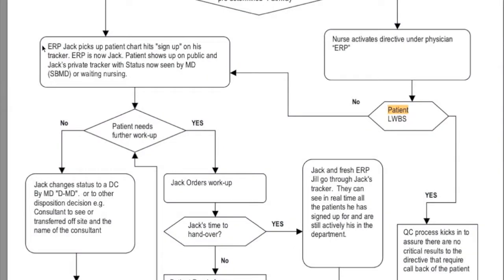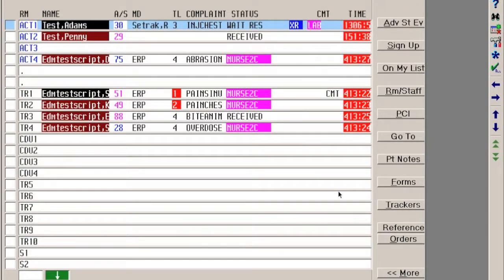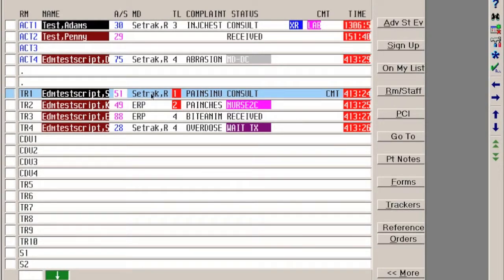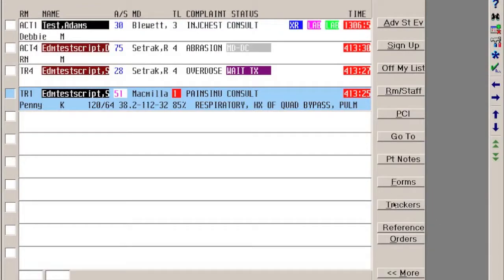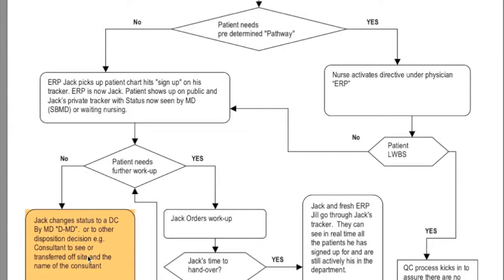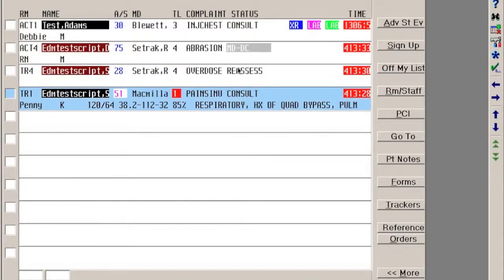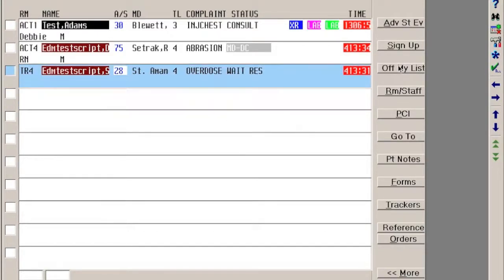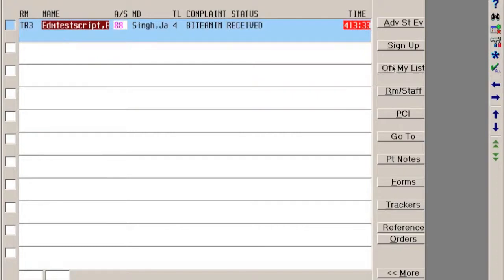SCG ED racker Part 2 of 2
TECHNICALS: Using the Meditech EDM tracker to manage patients in SCGH ED.  The Technical part.